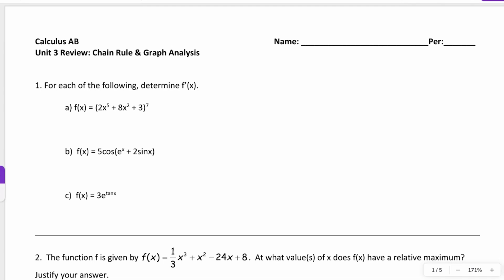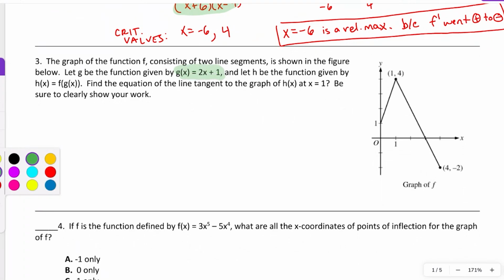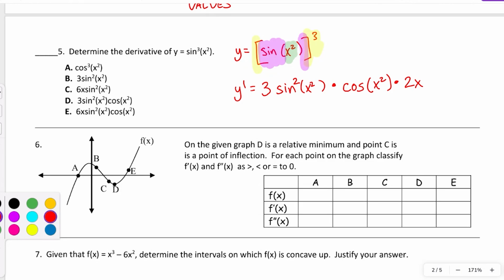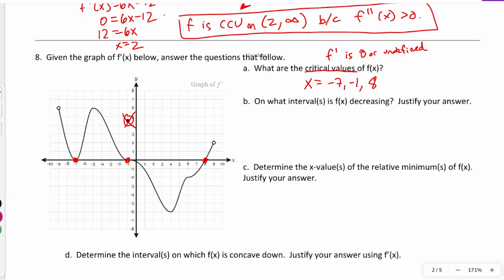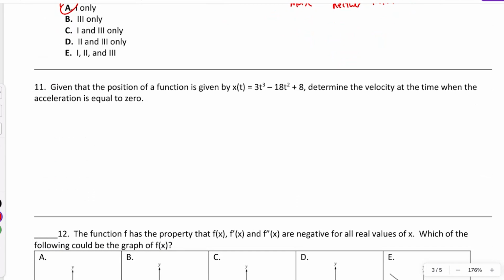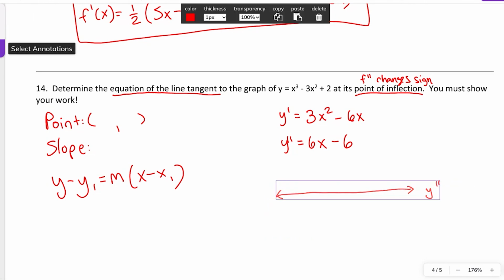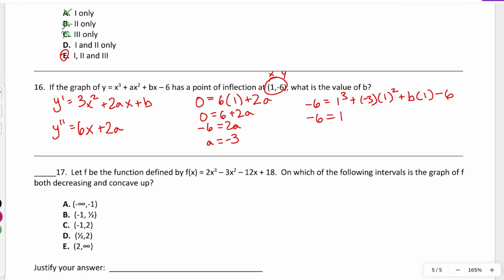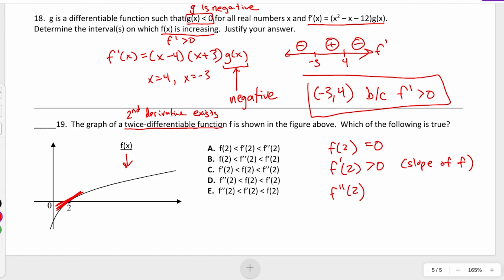calculus | review 3 | advanced derivatives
chain rule
points of extrema & inflection
intervals of increasing\decreasing & concavity
connections between the graphs of f, f', & f"
curve sketching
graph analysis